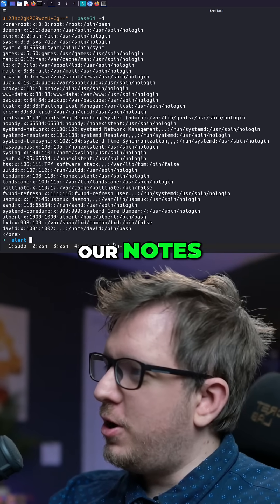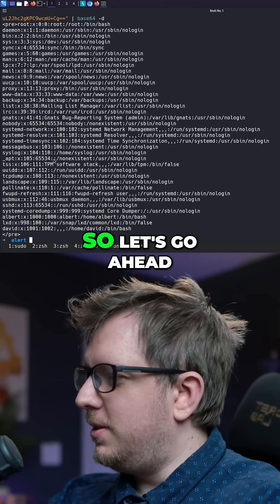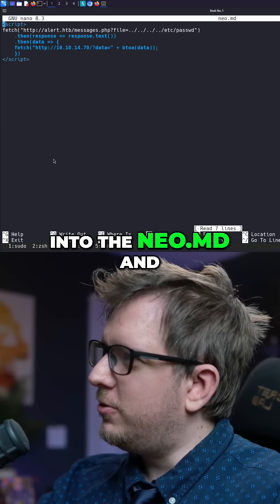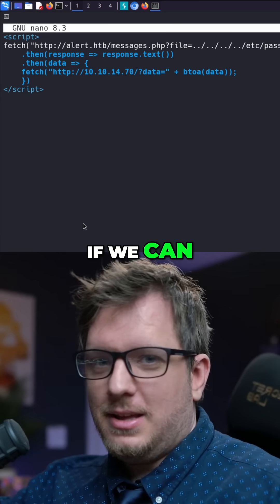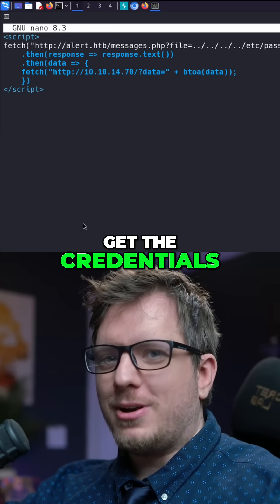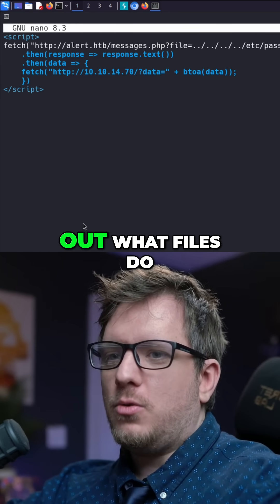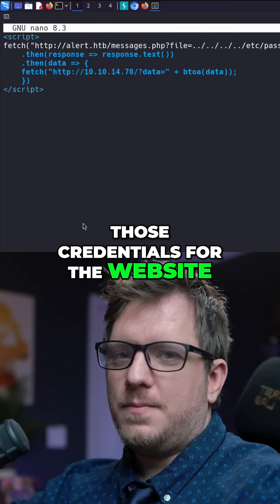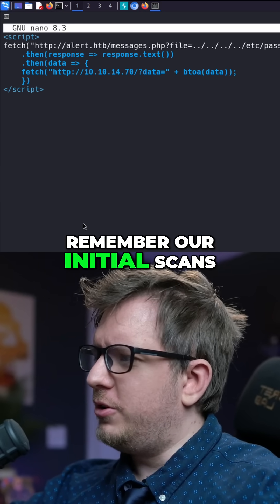Leaked Creds via LFI | HTB ALERT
We discover a method of gaining a foothold on the target machine from hackthebox called Alert.